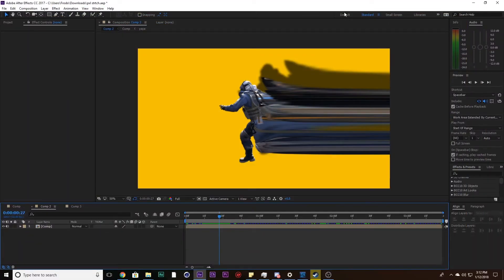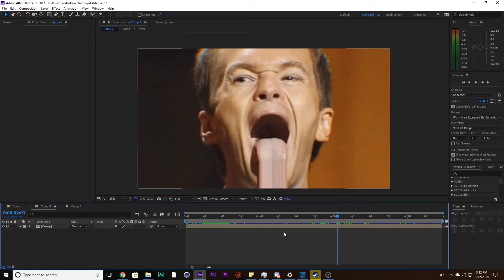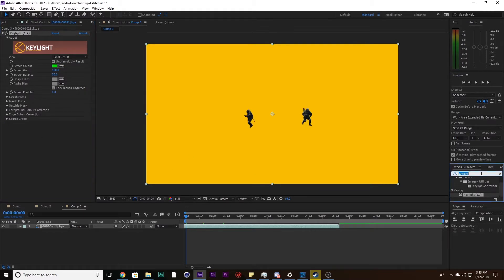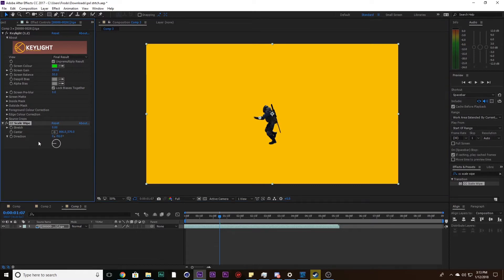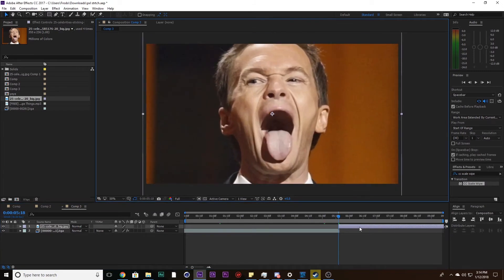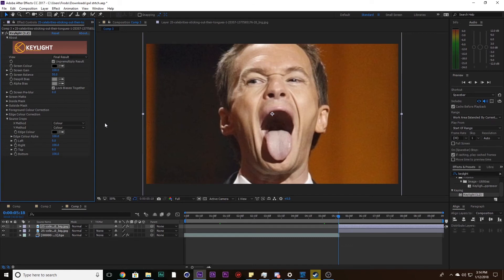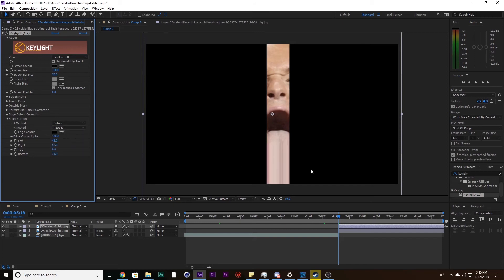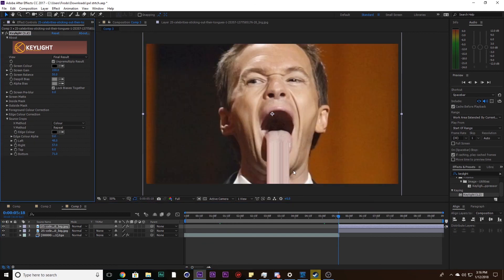Adobe after effects pixel Stretch tutorial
Yo guys, been personally searching for the past year and a half on a way to pixel stretch in AE. Never found one until a little bit ago when I was researching. Here are the 2 quick ways I have learned to pixel stretch in AE. Enjoy, and hope this has helped you out!